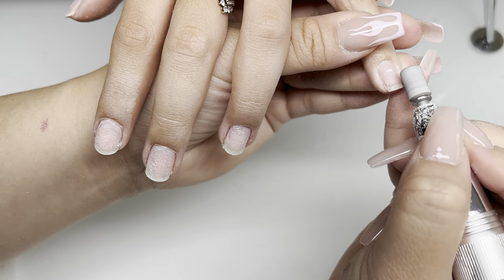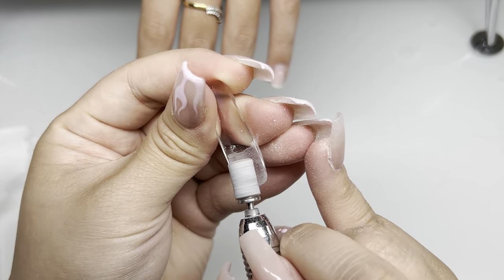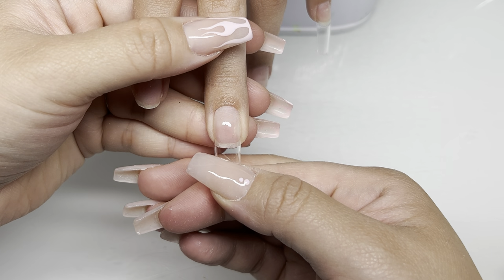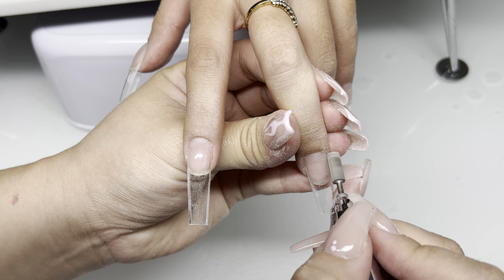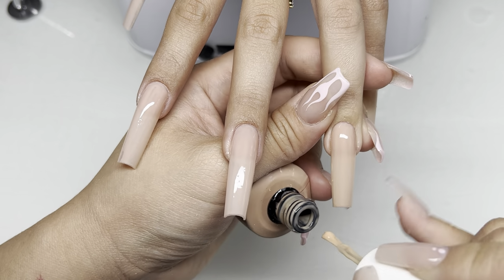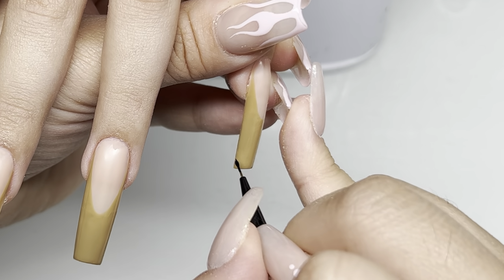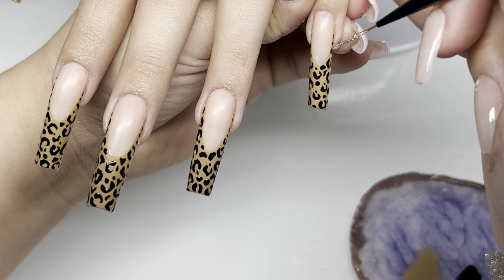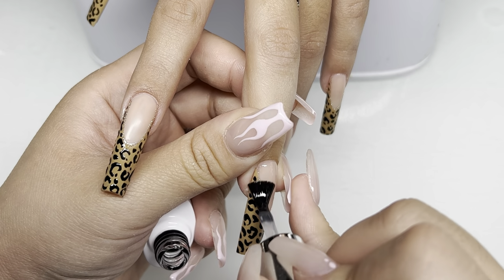Leopard Print Frenchies | Fall Nails | Gel-X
Hope you enjoyed this set. Make sure to turn on your post notifications to get notified when I
upload 😘

AMAZON STOREFRONT💖

DESIGN ITEMS:
Opi “tiramisu for two” & Samoan sand
Black from @shopaivyco

Alternatives:
•AIR BRUSH MACHINE
•NAIL ART BRUSHES
•GEL BRUSHES
•PAINT PALETTE

ACCESSORIES
•BLACK DENTAL BIBS FOR TABLE
•GEL LAMP
•ARM REST
•NAIL DRILL

PREP:
•XXC CARBIDE BIT
•SANDING BITS (F)
•DEHYDRATOR: OPI BOND AID
Cuticle bit ball coarse & tapered barrel medium

APPLICATION
•TIPS: Apres sculpted square XL

SEALING CUTICLES:
•carbide bit
•NAIL FILES 100/100 grit
•NAIL BUFFERS

ITEMS USED TO RECORD
•IPHONE 13 PRO MAX
•PHONE STAND